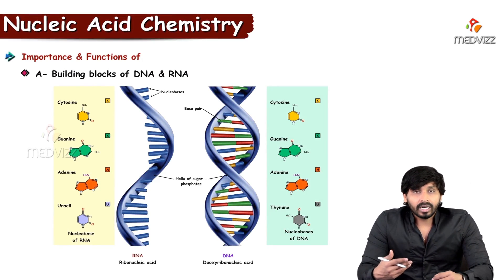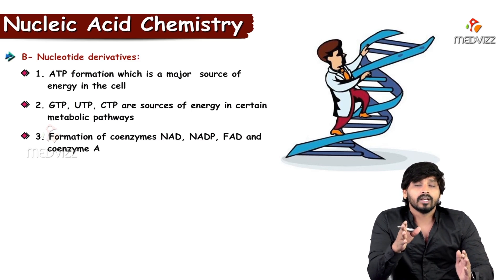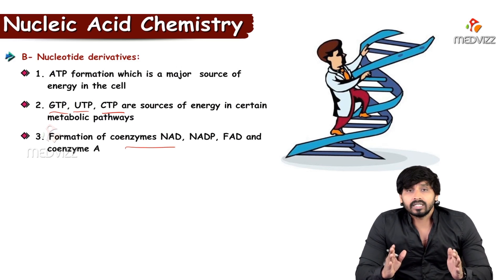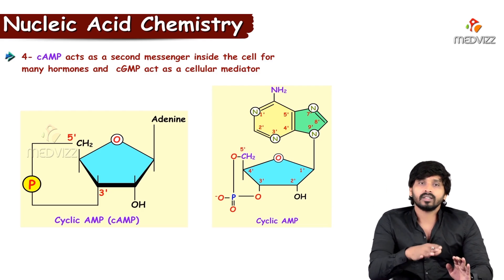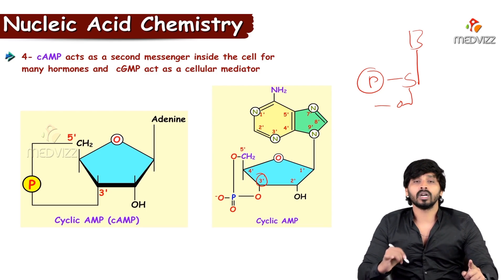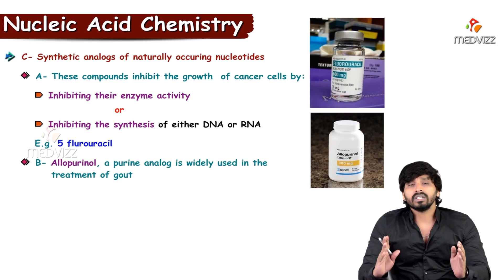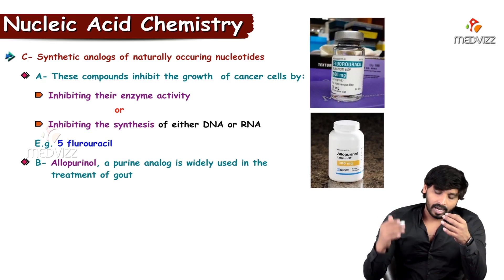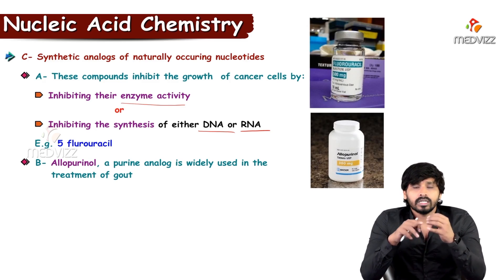67. Nucleic Acid Chemistry - Importance & Functions of Nucleotides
Nucleic acids are a macromolecule found in cells. Like proteins and polysaccharides, the other macromolecules, nucleic acids are long molecules made up of many similar linked units.

There are two classes of nucleic acids: deoxyribonucleic acid (DNA) and ribonucleic acid (RNA). Each is made up of four different nucleotides--adenine, cytosine, guanine, and thymine in DNA, and adenine, cytosine, guanine and uracil in RNA.

DNA

DNA is a hereditary molecule that maintains and transmits information that cells need in order to survive and create offspring. It has two functions: to replicate itself during cell division, and to direct transcription (creation) of RNA. The information it contains is found in genes, which are sections along the DNA molecule that contain a "code" that the cell uses to create RNA and, ultimately, proteins. DNA is a double-stranded helix; this structure helps store information safely by essentially maintaining a double copy of its information.

RNA

RNA is created when the cell "reads" genes from DNA and makes a copy of them. RNA can also function as a hereditary molecule, storing information permanently the way DNA does, in viruses. In non-viral cells, messenger RNA (mRNA) copies information from DNA and brings it to the cell's machinery for creating proteins, the ribosomes. Ribosomes use the information in RNA as blueprints to create proteins, and proteins carry out nearly all of the cell's functions. Transfer RNA (tRNA) carries amino acids to the ribosomes in order to synthesize proteins.

Importance in Science

Nucleic acids are the only way a cell has to store information on its own processes and to transmit that information to its offspring. When nucleic acids were discovered to be the carriers of hereditary information, scientists were able to explain the mechanism for Darwin and Wallace's theory of evolution and Mendel's theory of genetics.

Importance in Disease

Understanding how genes are read by the cell and used to create proteins creates enormous opportunities for understanding disease. Genetic diseases occur when errors are introduced into the genes that DNA carries; those errors create faulty RNA, which creates faulty proteins that don't function the way they're supposed to. Cancer is caused by damage to DNA or interference with the mechanisms for its replication or repair. By understanding nucleic acids and their mechanics of action, we can understand how diseases occur and, eventually, how to cure them.

What Are the Two Major Functions of Nucleic Acid in Living Things?

Nucleic acids are tiny bits of matter with large roles to play. Named for their location -- the nucleus -- these acids carry information that help cells make proteins and replicate their genetic information exactly. Nucleic acid was first identified during the winter of 1868–69. A Swiss doctor, Friedrich Miescher, found a molecule in a cell’s nucleus that could not be identified. Even at that early date, Miescher suggested that the substance could be involved in creating new cells and passing along existing traits.

A Three-for-One Deal

RNA, ribonucleic acid, is composed of phosphate, a sugar -- ribose -- and the bases adenine, uracil, cytosine and guanine. Though typically located in the cytoplasm of the cell, RNA is usually produced in the cell’s nucleus. Three major types of RNA are found in cells: messenger RNA (mRNA), ribosomal RNA (rRNA) and transfer RNA (tRNA). Managing RNA is an important part of a cell’s business. RNA is continually being produced, used, separated into parts and reused.

Pushing Protein

The primary job of RNA is to help the cell produce proteins. The mRNA begins the process by carrying the instructions for protein production from the DNA in the nucleus to the ribosomes, organelles in the cytoplasm that make protein. The ribosomes, made up of protein and rRNA, follow those directions. Amino acids are needed to build proteins, and it is the job of tRNA to carry them to the ribosomes so the organelles can finish their job.

Chemical Ladder

DNA, deoxyribonucleic acid, has a twisted ladder or double helix structure. It is composed of phosphate, a sugar -- deoxyribose -- and four different bases. Three of these are the same as those in RNA: adenine, guanine and cytosine. One base, thymine, is specific to DNA. Most of an organism’s DNA is in the cell nucleus. A gene is made up of a small segment of DNA and holds genetic directions about a specific trait. The genes are organized on longer structures called chromosomes.